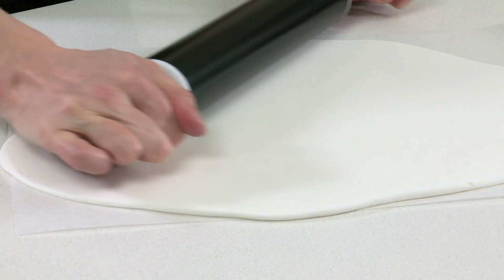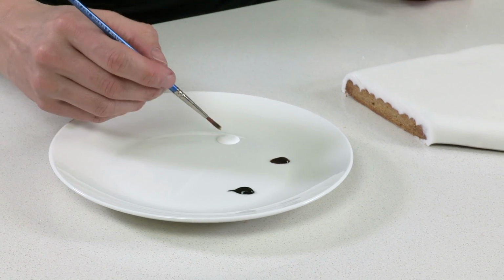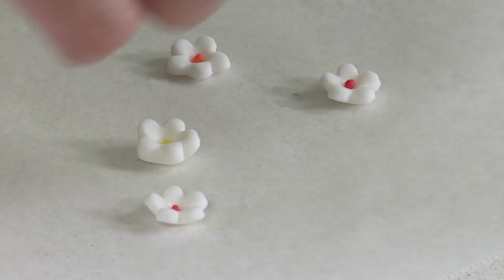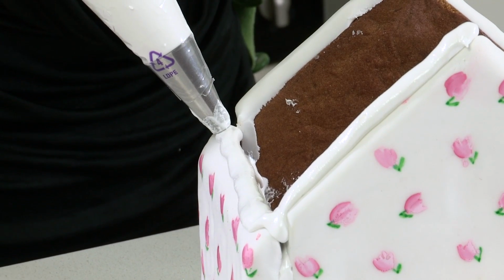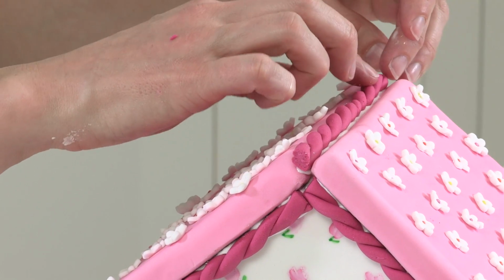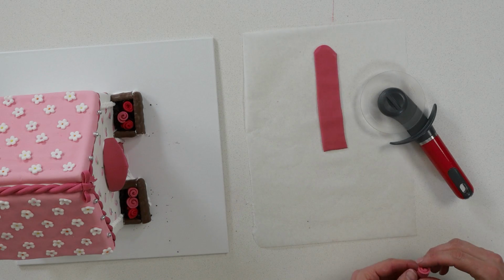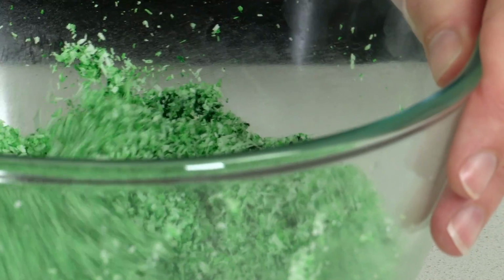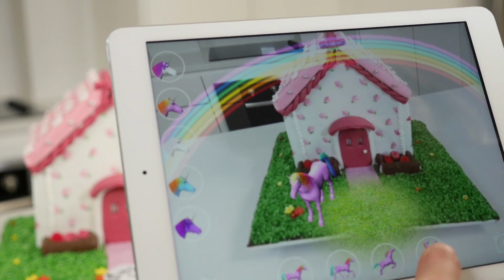How to make an Enchanted House Recipe Breville Food Thinkers with Ann Reardon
Watch Ann Reardon from How To Cook That make an Enchanted Gingerbread House using her Scraper Mixer Twin™ (BEM820) and the Gingerbread baking mould, yours free with the purchase of the Scraper Mixer Twin™ (BEM820) from retailers in Australia from 1 Nov - 31 Dec 2014, while stocks last.